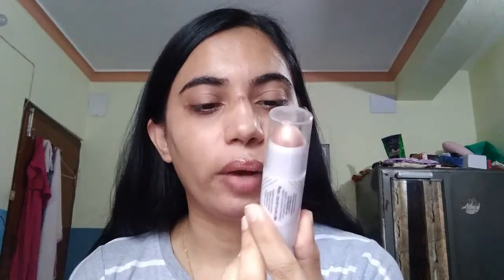COMPARING TWO HIGHLIGHTERS/JORDANA OR ESSENCE WHICH IS BEETER?/ PRATIKSHA PAUDEL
HEY GUYS. COMPARISON OF TWO HIGHLIGHTERS FROM JORDANA AND ESSENCE...WHICH GIVES BETTER SHINE AND GIVE THAT HIGHLIGHT EFFECT... WATCH THE FULL VIDEO ANF FIND OUT.. IF YOU HAVE LIKED THE VIDEO DO SUPPORT BY LIKING THE VIDEO AND SUBSCRIBING TO THE CHANNEL...